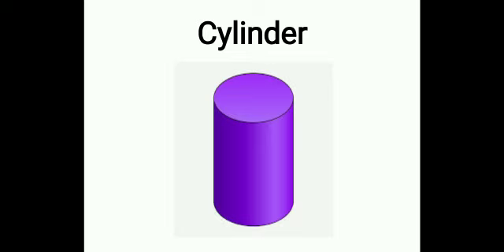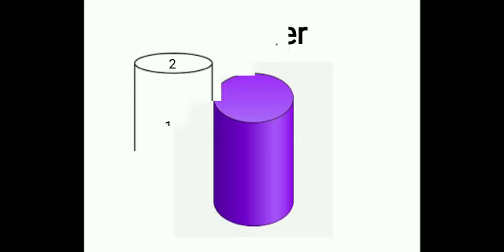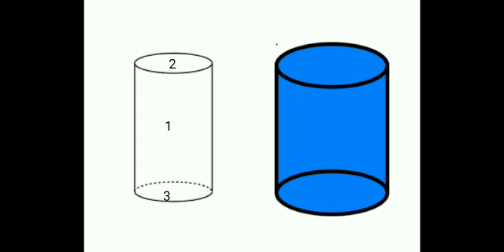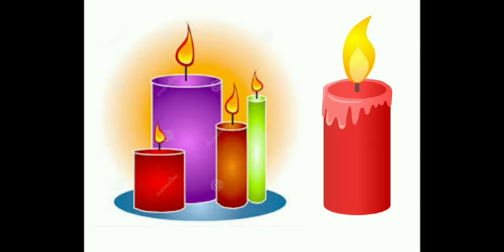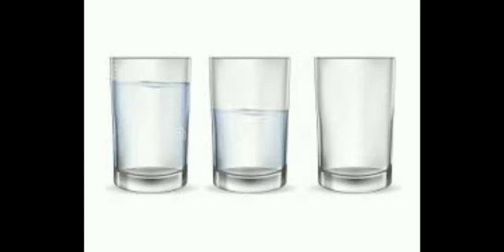Nur Maths Shapes 3D Shapes